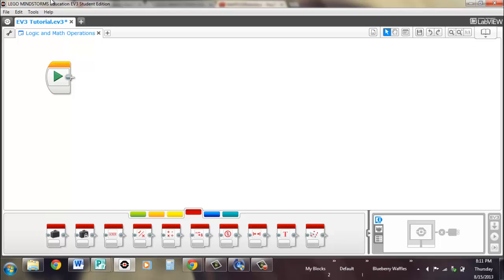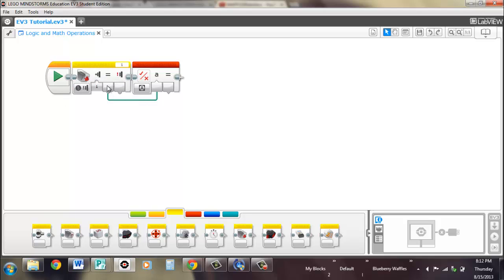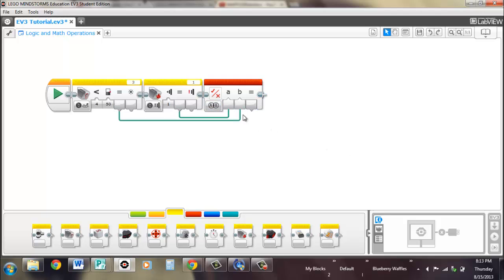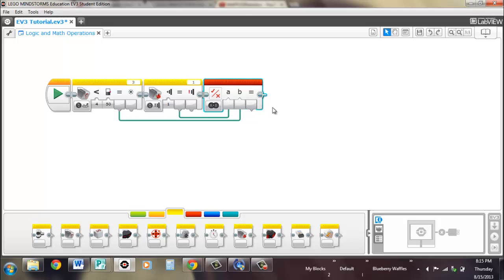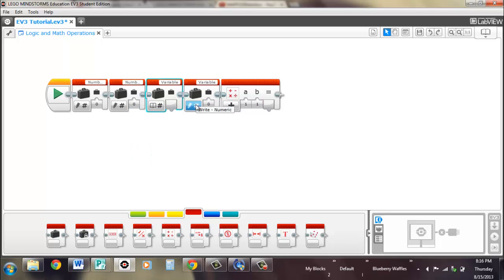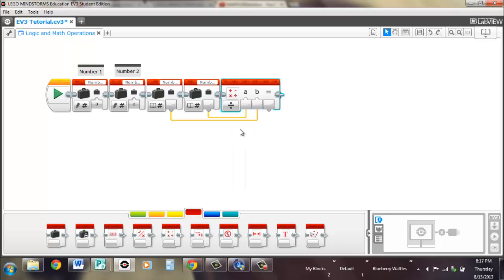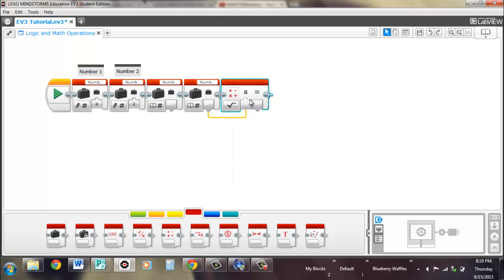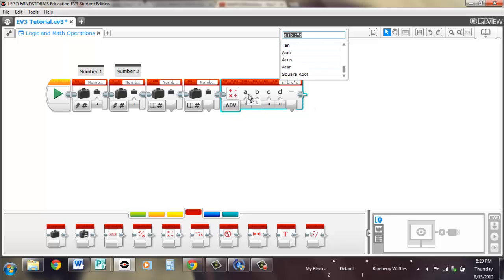22 - EV3 Programming: Logic Operations and Math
Exploring the options of using the logic operations block and math block.

Produced and Hosted by Brennan